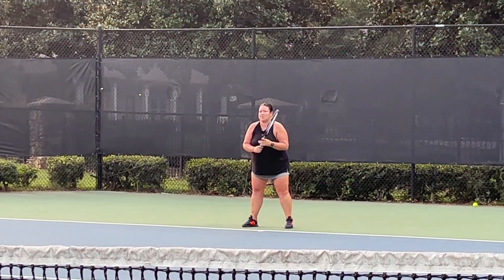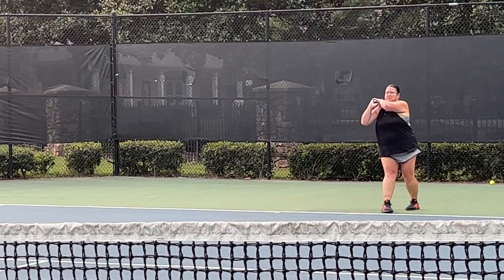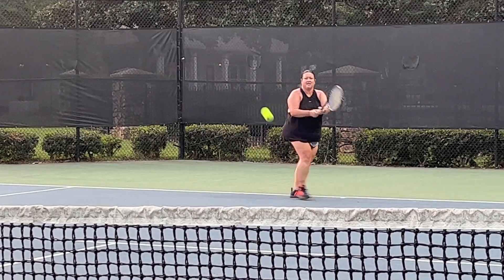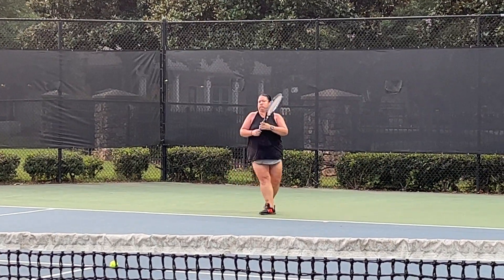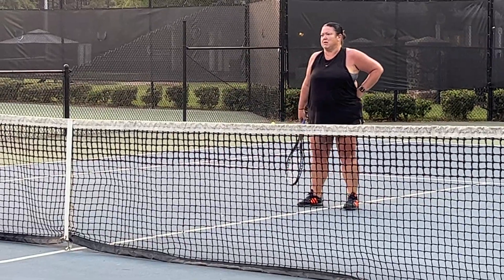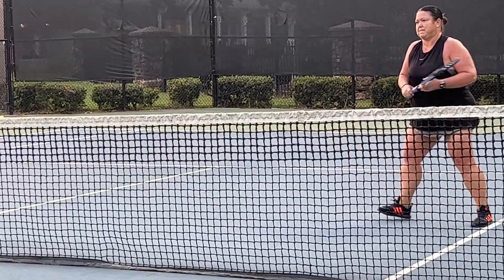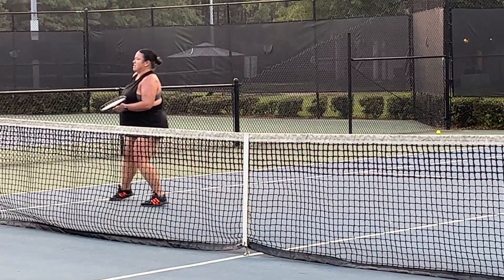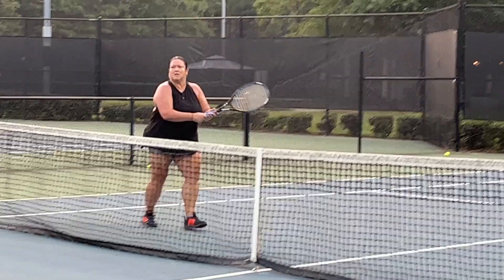Sometimes it Gets Harder | Her After Layoff Comeback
This 2.5 player got injured in a match and had to take some time off to heal. She comes back starting with a 2hr drill session to begin getting back into the groove. She ends with The Cycle Drill and yes it's hard but she manages to fight her way through. Some players give up and some players give in but not my players, they fight to the end!